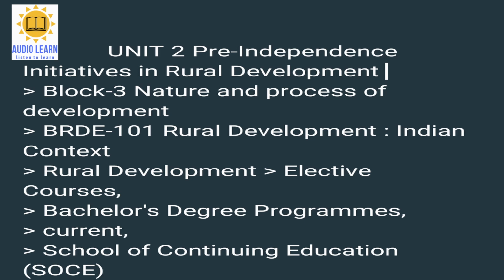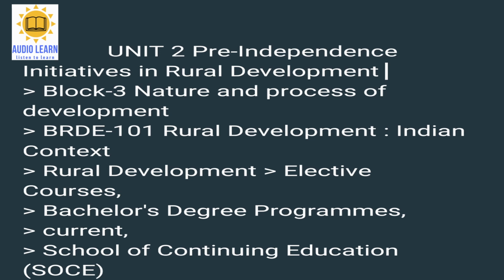PRE INDEPENDENCE INITIATIVE IN RURAL DEVELOPMENT UNIT 2 BLOCK 3 BRDE 101 SOCE IGNOU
UNIT 2 PRE INDEPENDENCE INITIATIVE IN Rural Development: Block- 3 Nature and Process of Development, BRDE-101 Rural Development : Indian Context, Rural Development, Elective Course School of Continuing Education (SOCE) IGNOU audiobooks